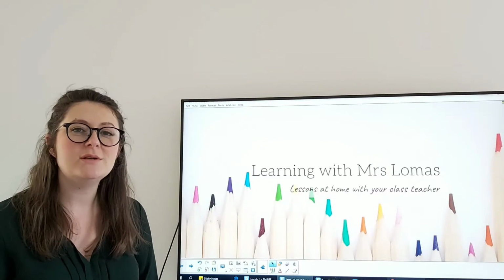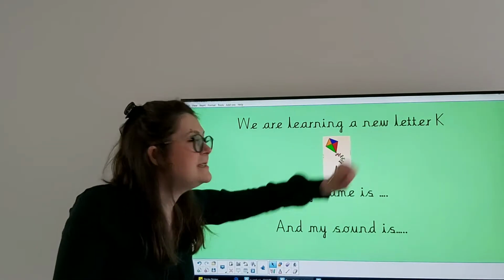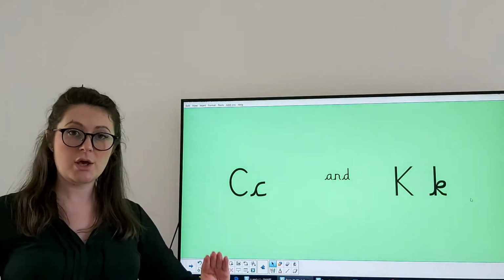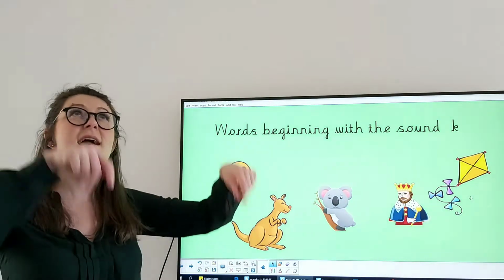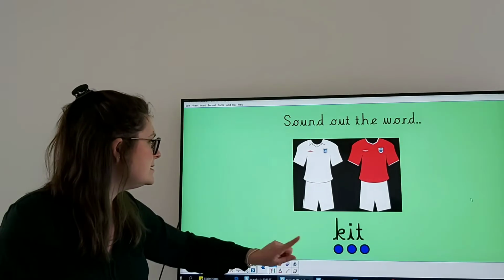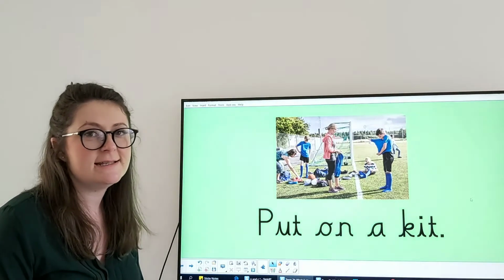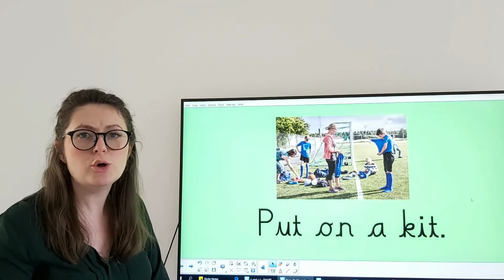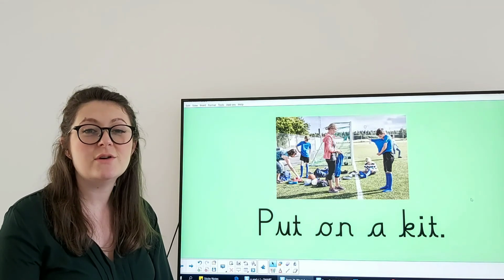Learning the 'k' sound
Practise the Phonics Phase 2 sound 'k' with Mrs Lomas